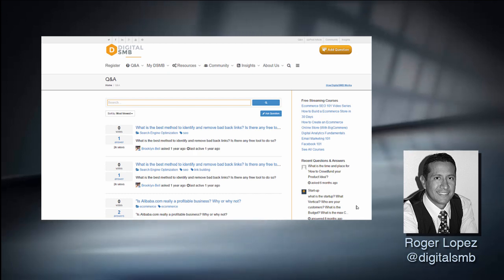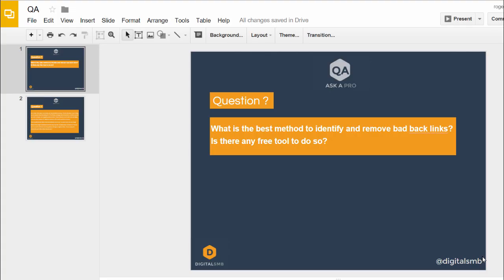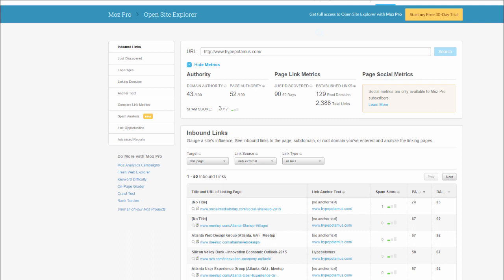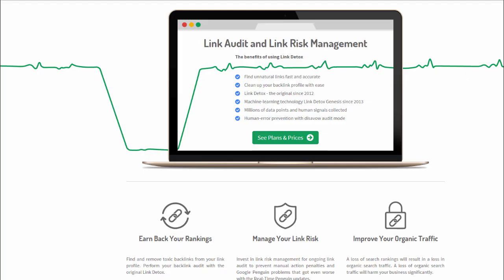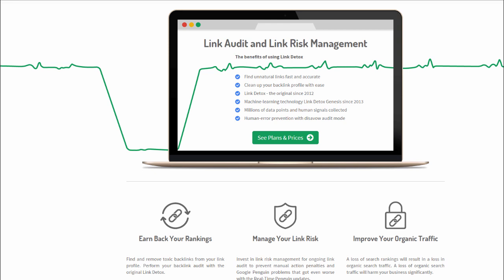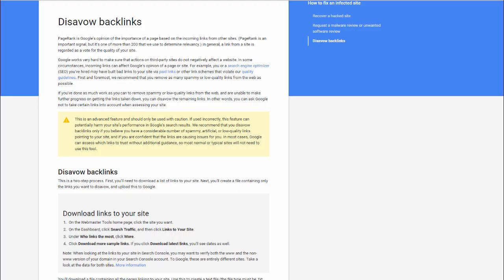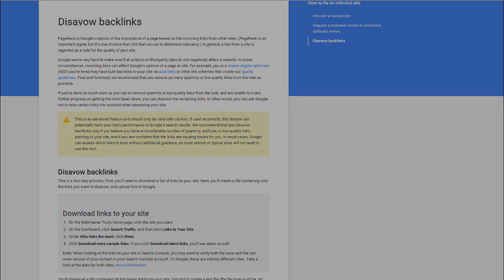What is the best method to identify and remove bad back links? (Digital Marketing Tips)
“Go to Open Site Explorer and search your sites backlinks manually. If the site that links to you is dodgy you can usually tell just by looking at it. If it’s off topic, zero page rank or looks bad or useless in general then odds on it’ll give you negligible positives at best. Trouble with these sort of links is the site linking to you will not be doing so for legitimate reasons so it’ll be hard to get them to remove.

There are paid bad link finders is one. I’ve never seen a free one though

Disavow from Google webmaster tools is one way to go but I’ve always been a bit wary of it. The few sites I’ve used it on haven’t seen any positives although no negatives either. Or you can try and increase the good links to dilute the bad ones.”

DigitalSMB Small Business Digital Marketing Community

DigitalSMB is an online community of Small Business Owners, Digital Marketing professionals interested in connecting with colleagues, advancing their skills, building credibility around their expertise, staying current, and exploring exciting new tools and skills to help their business grow. DigitalSMB is a gateway to resourceful and cutting edge technical tutorials, discussions, blogs, links, and more.